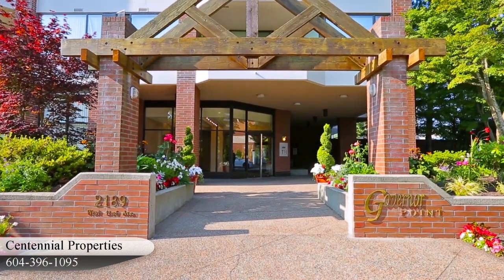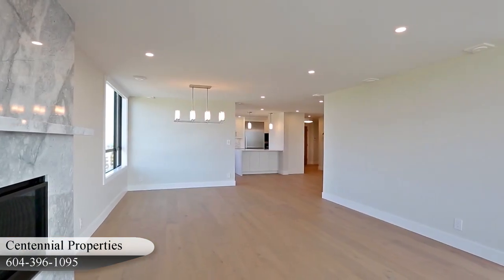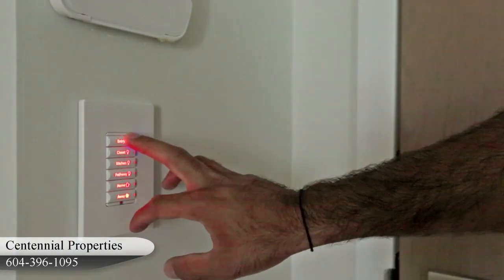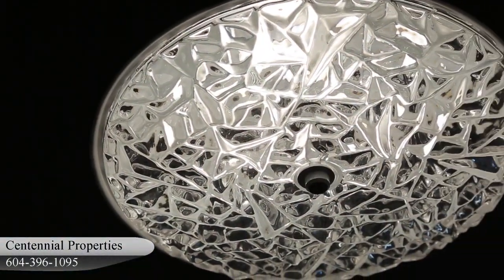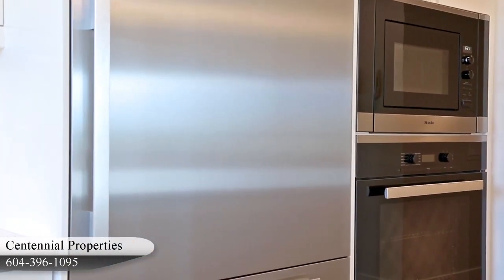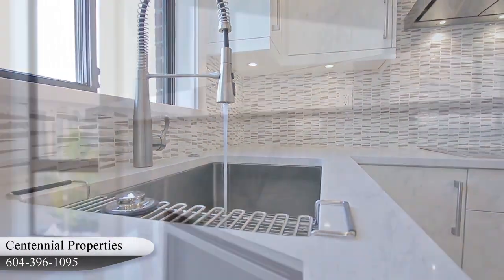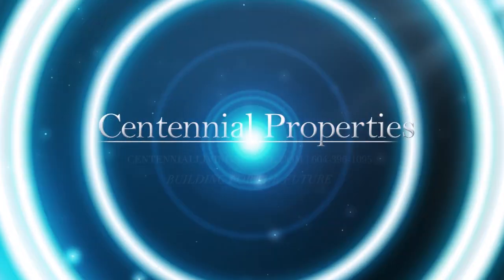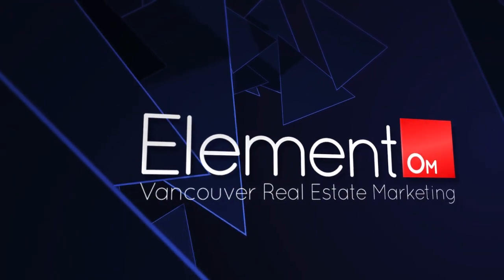Unit 1001 - 2189 W 42nd Avenue, Vancouver